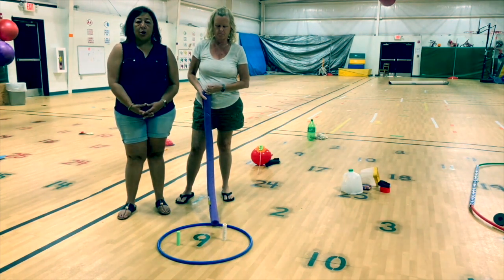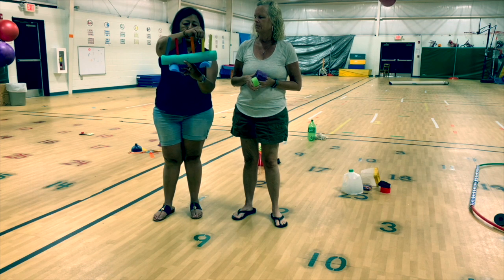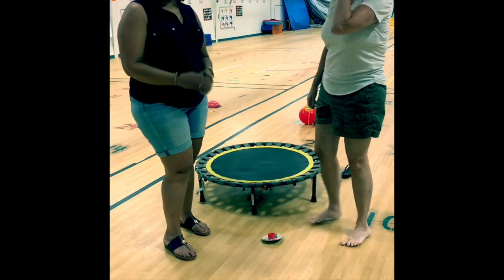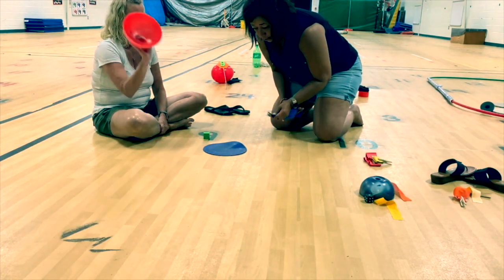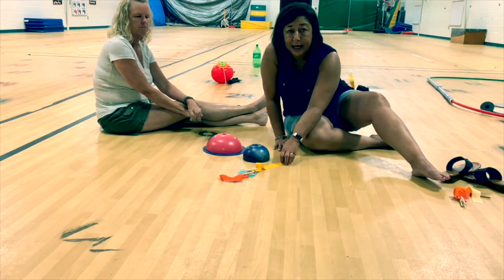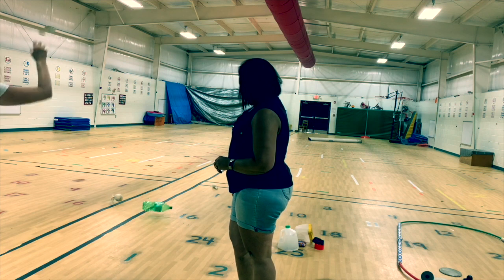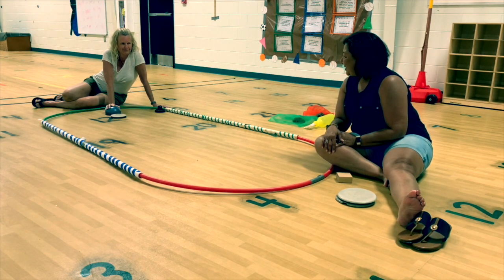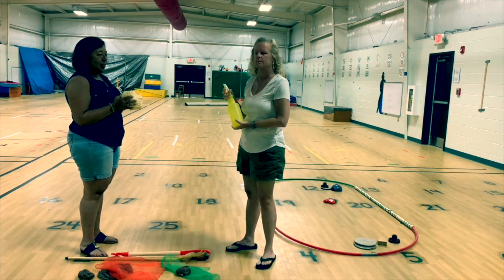EPEW 2020 Kelly Brown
Don't Throw That Away: Creative Ways to Use, Reuse & Repurpose in Physical Education

Come get your creative juices flowing in this idea packed DIY session! Learn how to turn everyday items and and even some items you thought were ready for the dumpster into usable PE equipment. Attendees will learn how and where to scout out some of the best items and remake and use them in multiple games and activities for little or no money out of pocket. Join us to grab some new ideas and share some of your own Physical Education equipment hacks. This Make and Take session will fill your bucket with ideas to take back to your classroom to use immediately and add some creativity to your Physical Education Activities